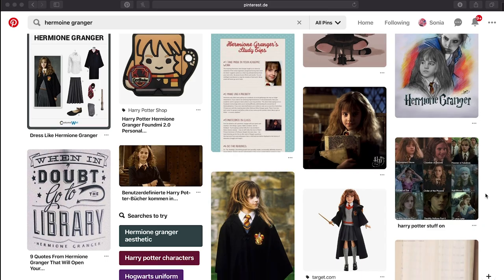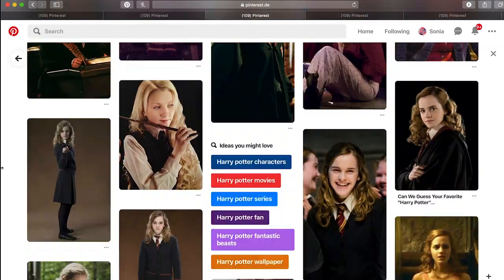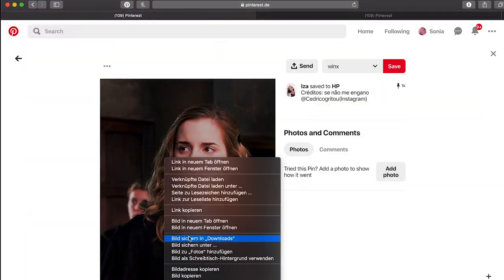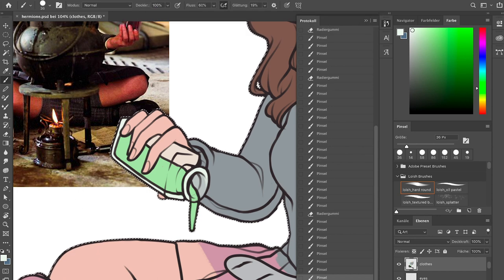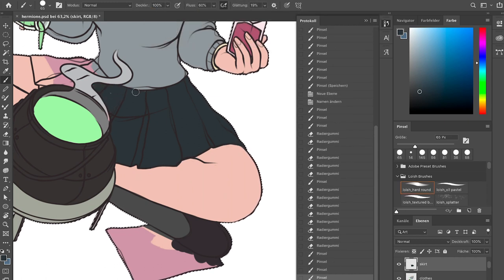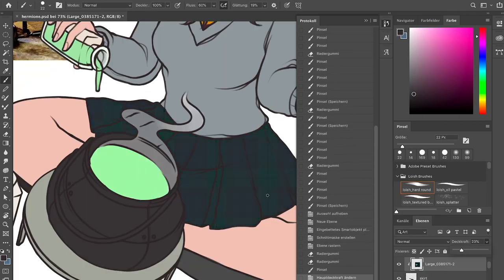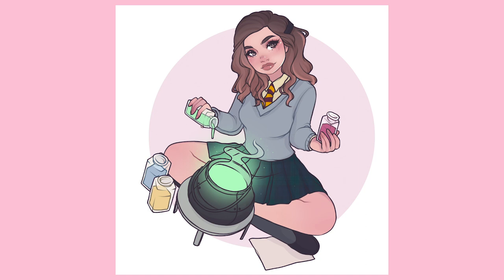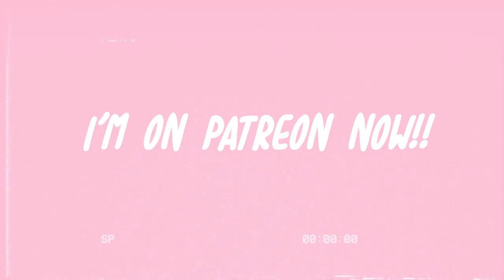Hermione fanart | struggling with perspective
Hey everyone! In todays video I'm sharing my process for this Hermione fan art!:)

(what a great time to stay inside and learn something new btw!)